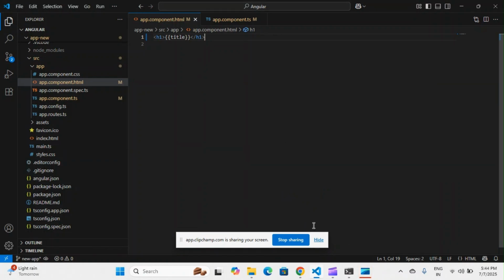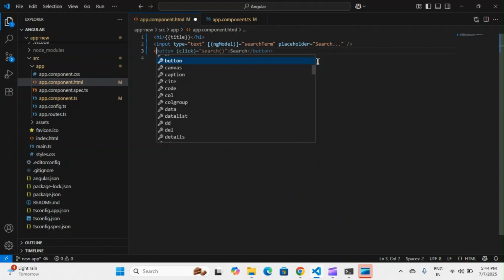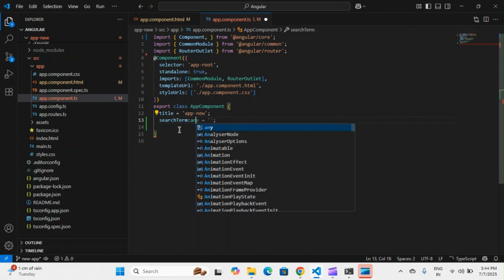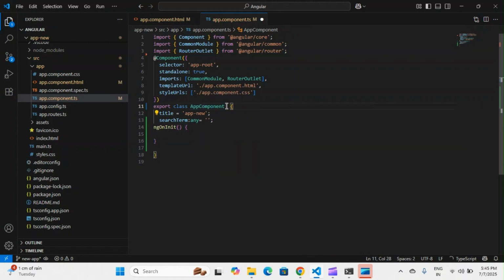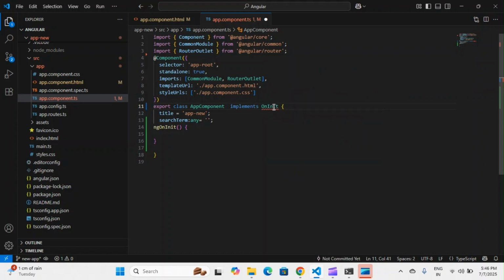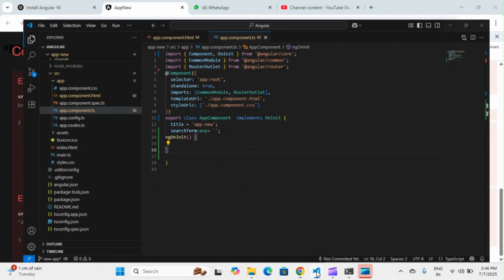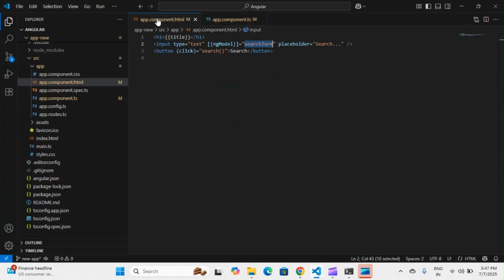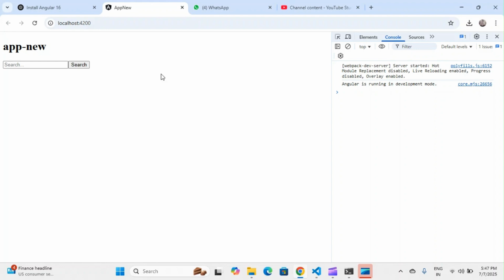Two Way Data Binding in Angular Using ngModel Angular Forms for Beginners ngModel Error NG8002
📌 In this video, you’ll learn how to use **two-way data binding** in Angular using the powerful `ngModel` directive. Whether you're a beginner or revisiting Angular concepts, this step-by-step tutorial will help you understand how to bind data between the component and the template using `[(ngModel)]`.

✅ Topics Covered:
- What is two-way data binding in Angular
- How to use `ngModel` for input elements
- Importing `FormsModule` in Angular
- Fixing NG8002: ngModel error in standalone components (Angular 16+)

🔧 Commands/Modules:
```ts
import { FormsModule } from '@angular/forms';
🇮🇳 Namaste Dosto!
Is video mein hum sikhenge **Angular ka Two-Way Data Binding** using `ngModel`. Agar aap Angular beginner ho ya phir `ngModel` ka error aa raha hai (jaise NG8002), toh yeh video aapke liye perfect hai!

🔥 Kya sikhenge iss video mein:
✅ Two-way data binding kya hota hai?
✅ Angular mein `[(ngModel)]` kaise use karte hain
✅ Angular 16 mein FormsModule ka import kaise karein
✅ NG8002 error fix ka simple tarika
✅ Standalone component mein ngModel ka use

📌 Yeh tutorial beginners ke liye bahut helpful hai, aur easy Hindi + English explanation ke sath hai!

💬 Agar koi doubt ho toh comment zaroor karein.